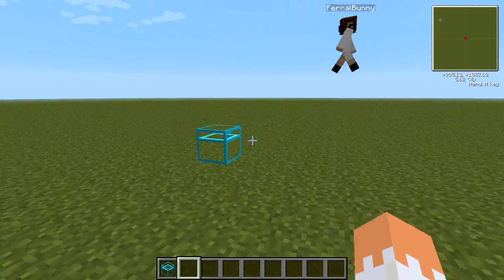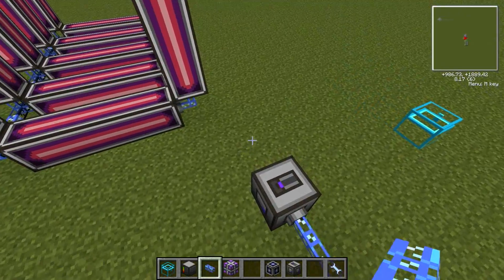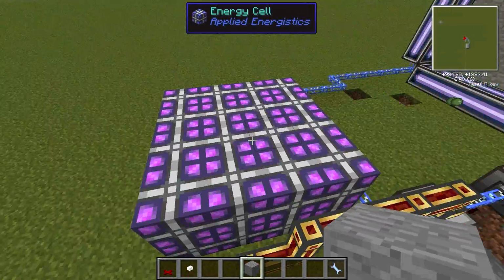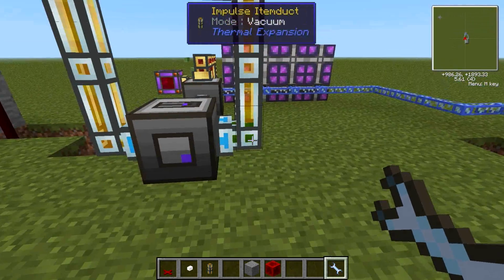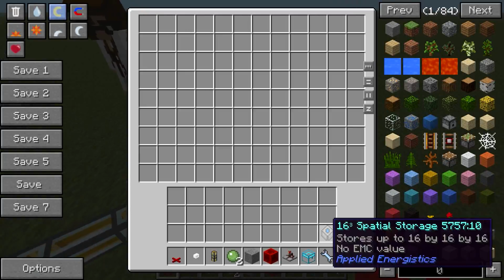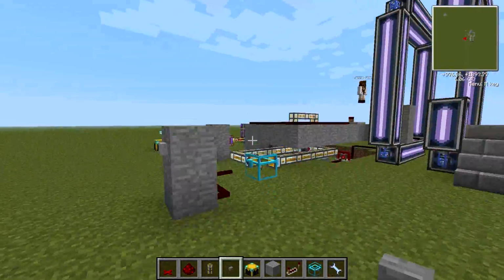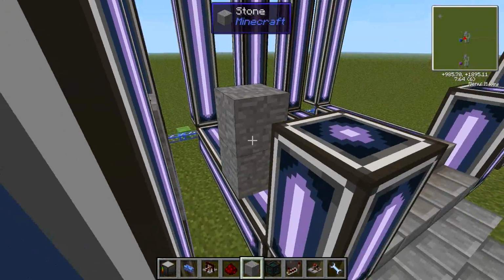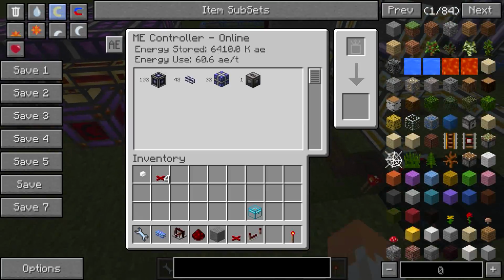Applied Energistics: Teleporter Tutorial